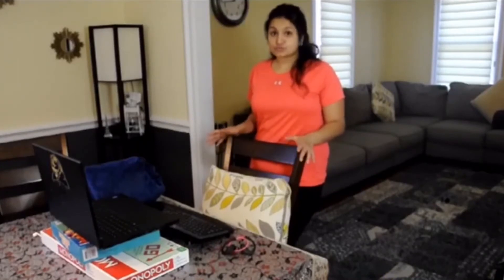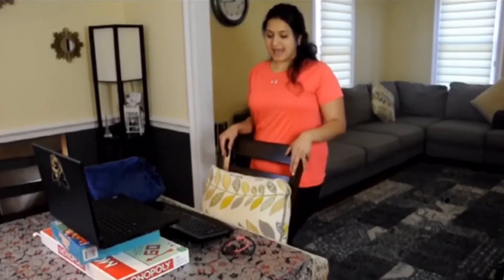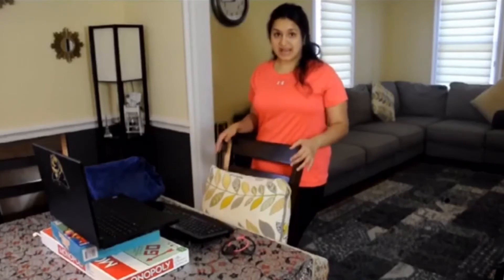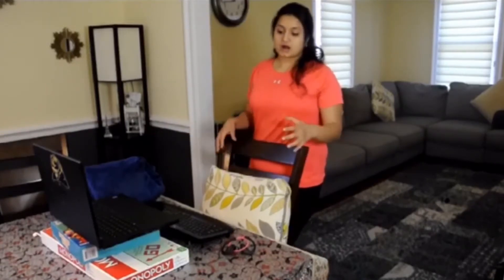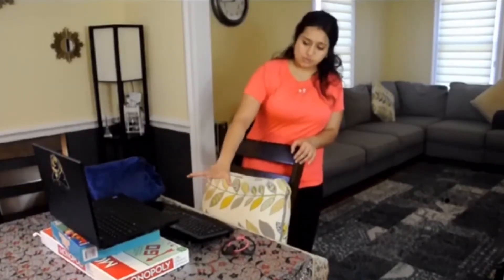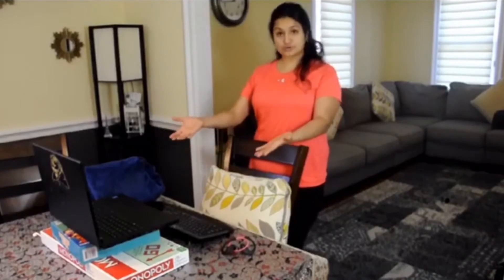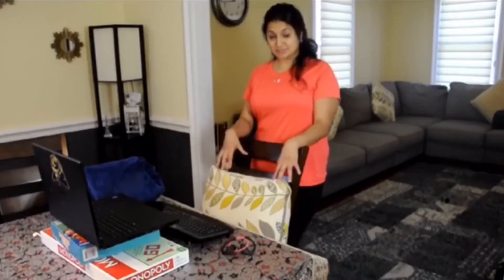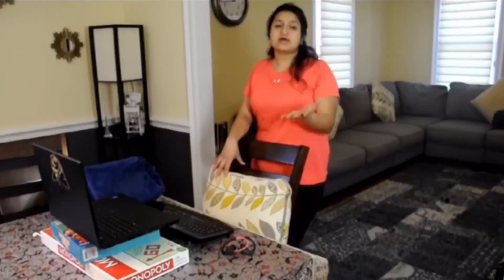Medical Minute: At Home Ergonomics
Shanita Fernandes, PT discusses at home ergonomics for working from home.